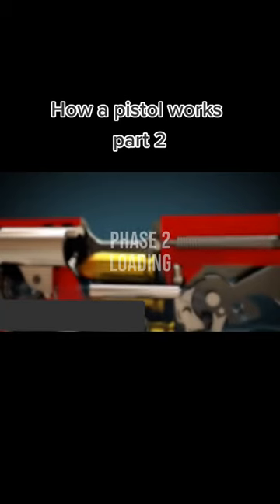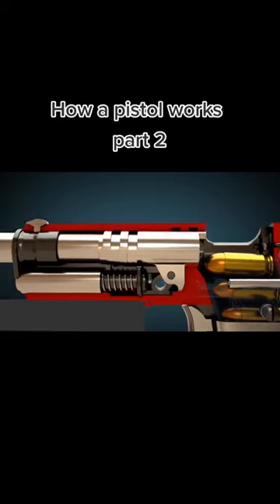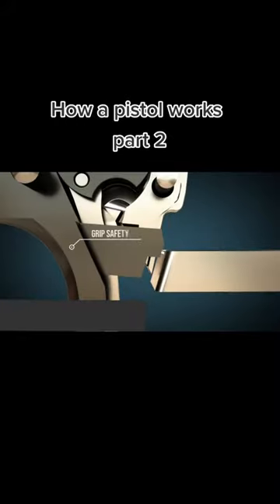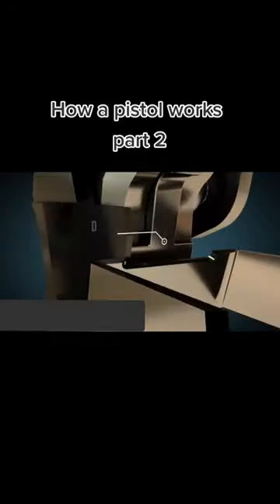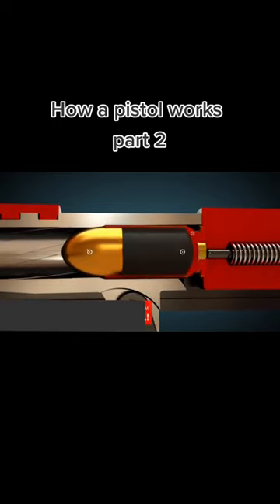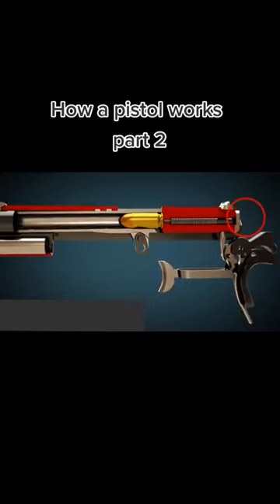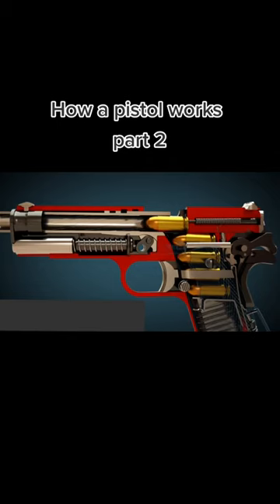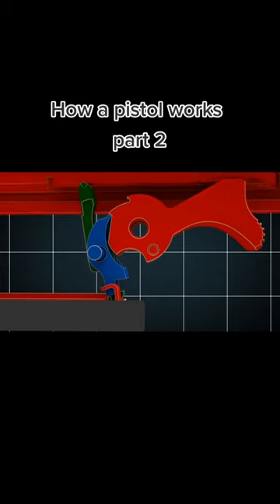How a gun works